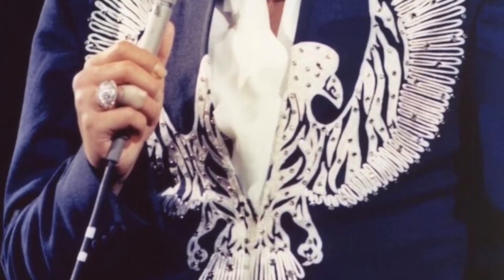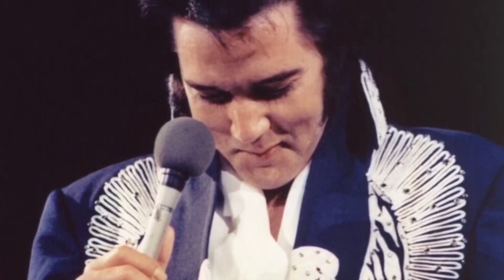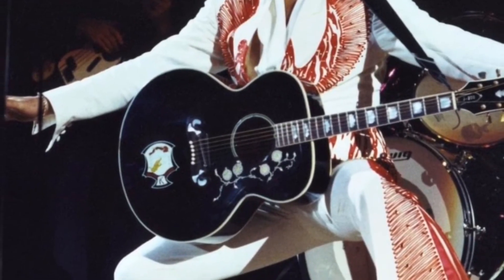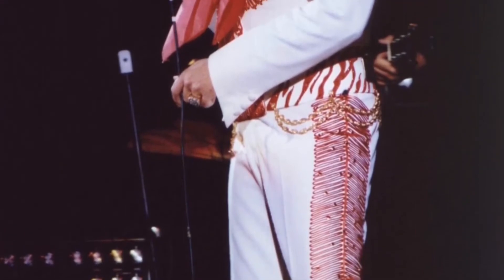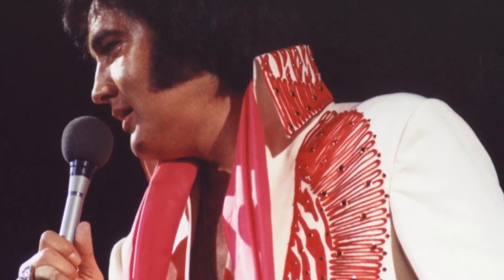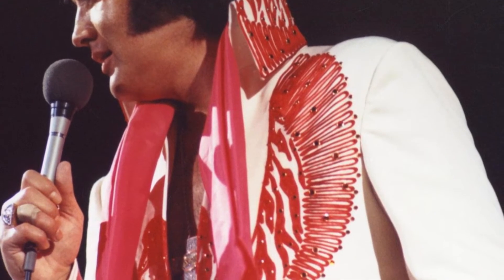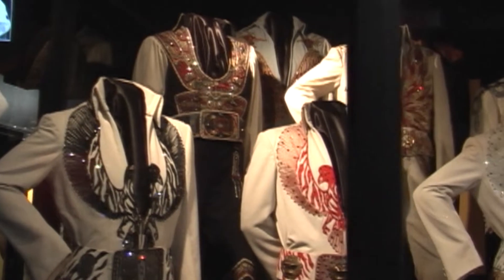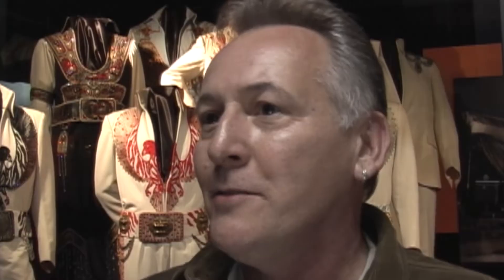Elvis's Phoenix Suit: From The Vault - Episode 1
From The Vaults a new series of short videos that tell the stories behind Elvis Wardrobe and Stage wear. Over the years thousands of hours of footage have been shot in The United States and Canada. Some of this footage was used in the documentary 'Fit For A King'. We open the vaults for a look at unreleased interviews and stories.

Elvis's Designer Gene Doucette, talks about the Phoenix suit.